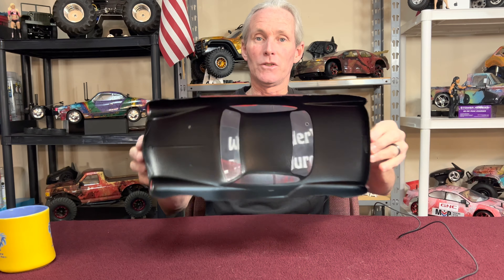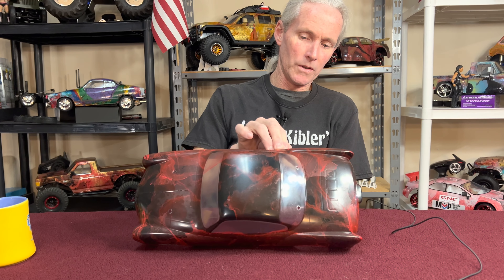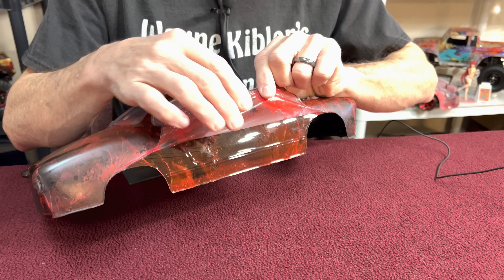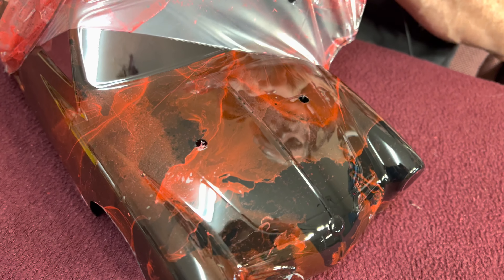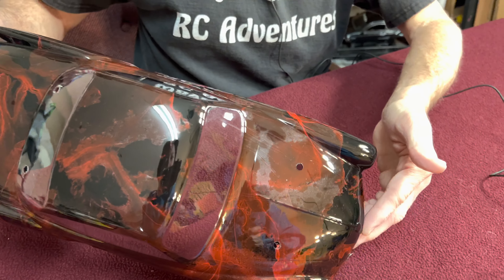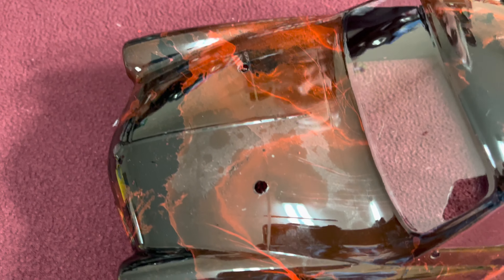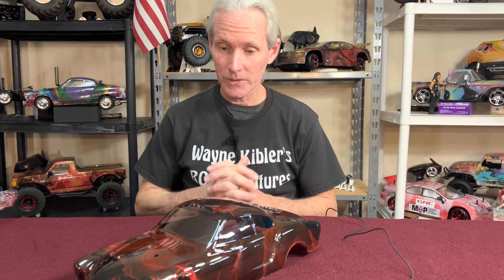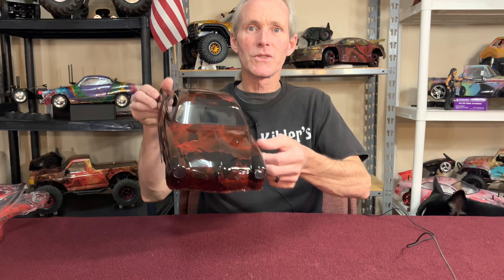Hydro Dip Reveal Tamiya Volkswagen Karmann Ghia Body